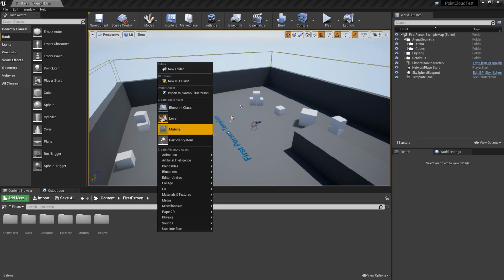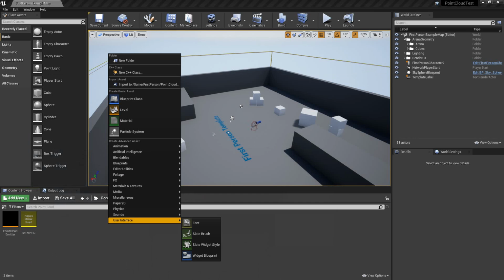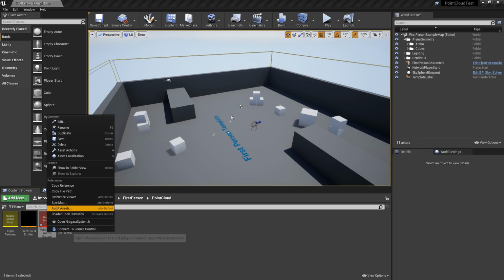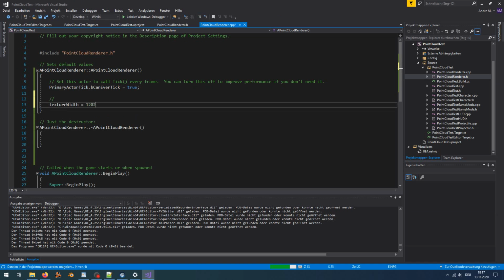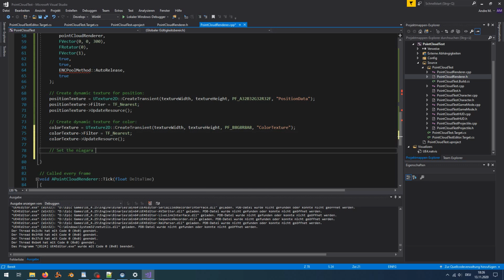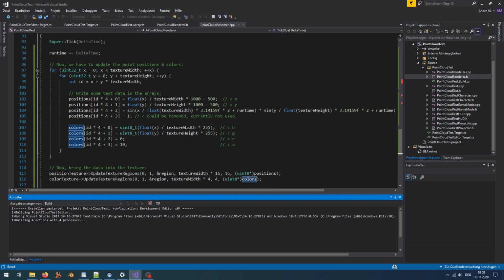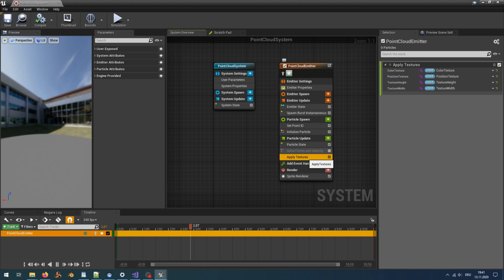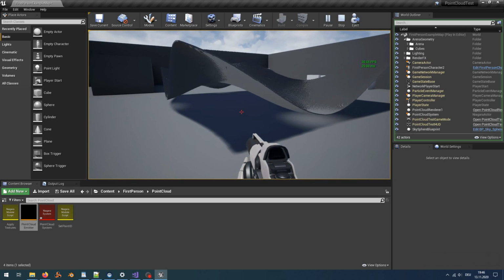How to render dynamic point clouds in Unreal Engine with Niagara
In this video I will show you how to render dynamic point clouds in the Unreal Engine with Niagara and C++. For once, not the best video editing and sound, but after all, it's all about the content.